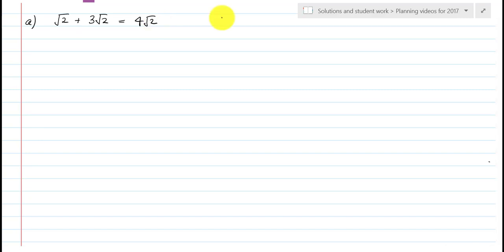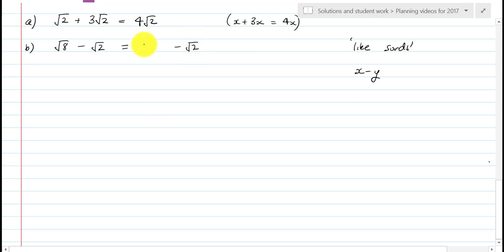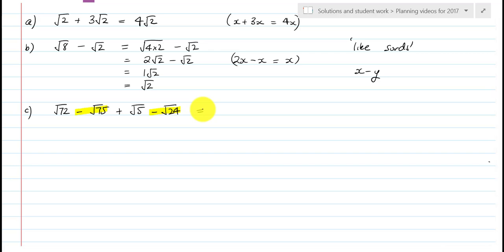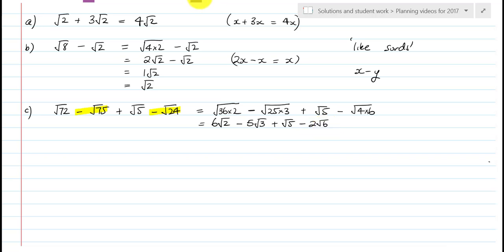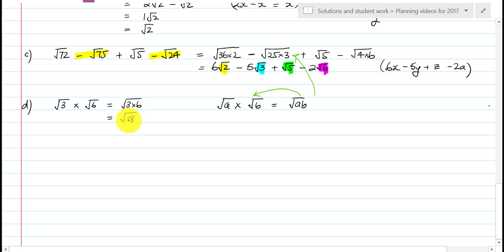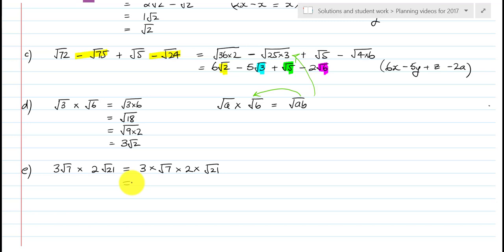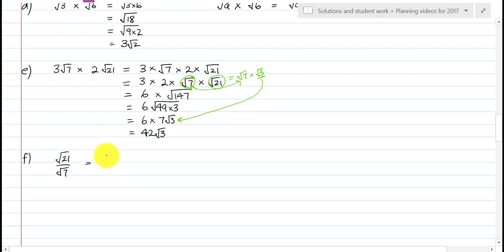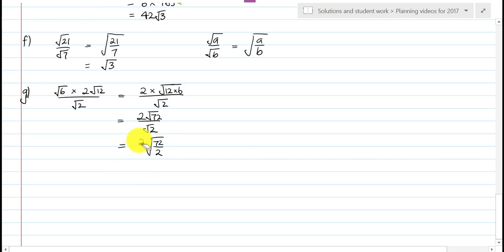Surds - Video 3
In this video we explore the basic arithmetic of surds, adding, subtracting, multiplying and dividing.